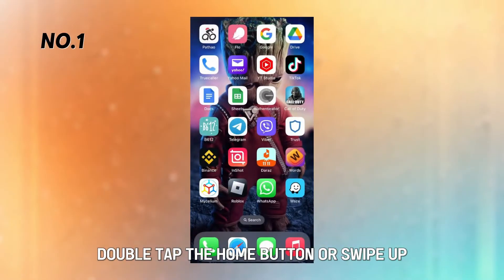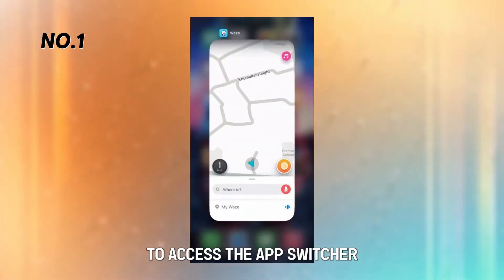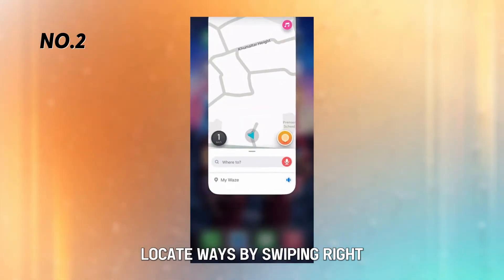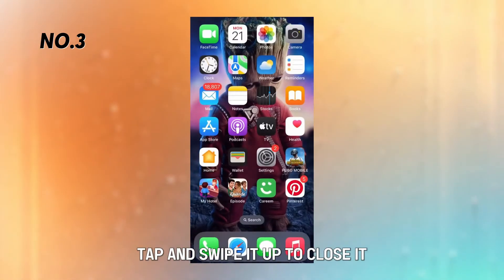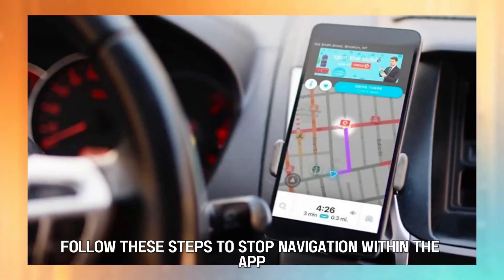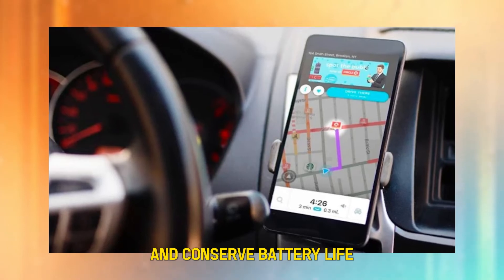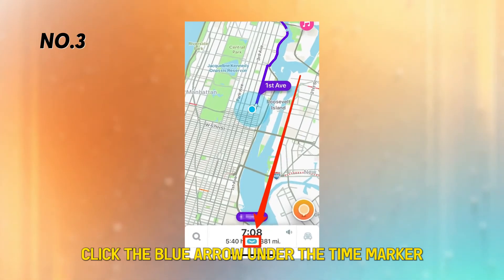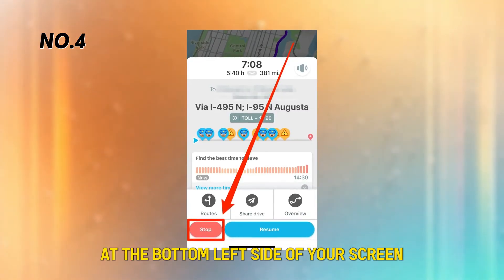How To Turn Off Waze On An iPhone (How To Shut Down Waze On iOS Device)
How To Turn Off Waze On An iPhone (How To Shut Down Waze On iOS Device). In this tutorial, you will learn on How To Turn Off Waze On An iPhone.